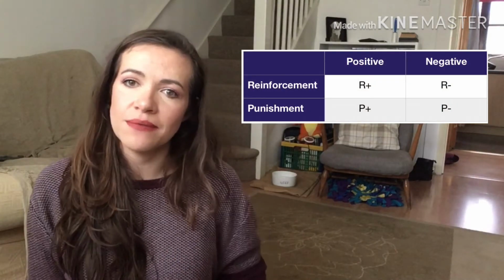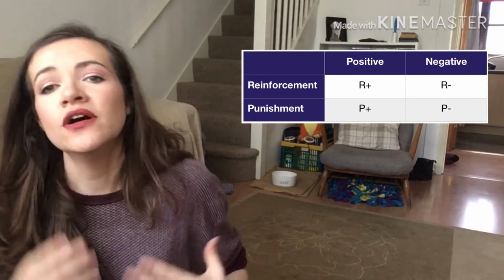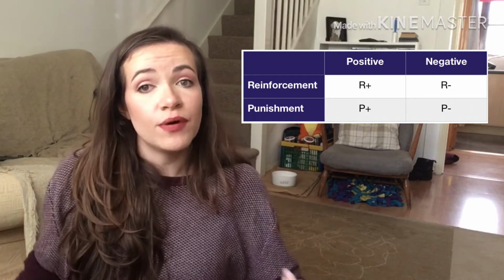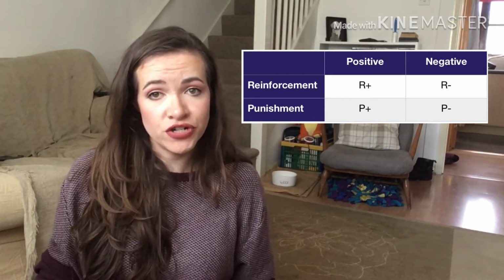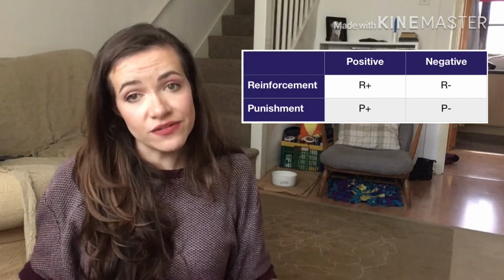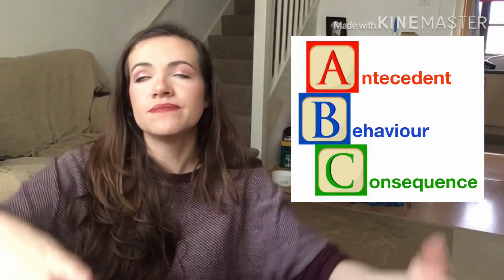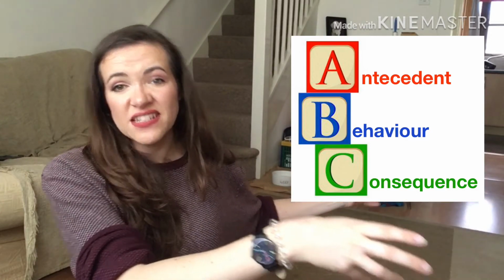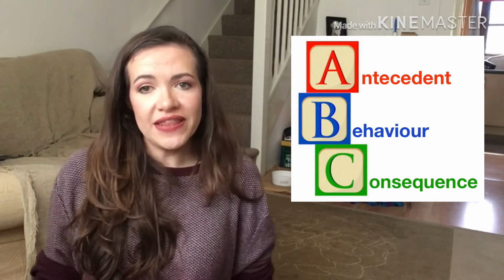Theory #1 Classical and Operant Conditioning